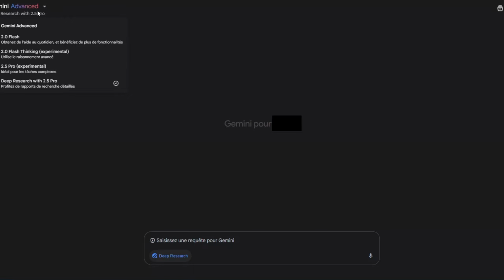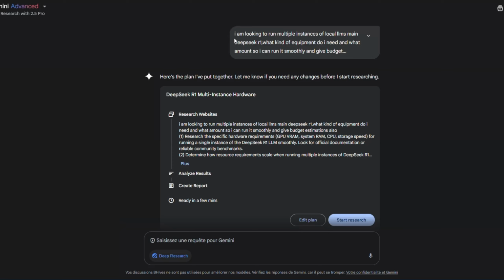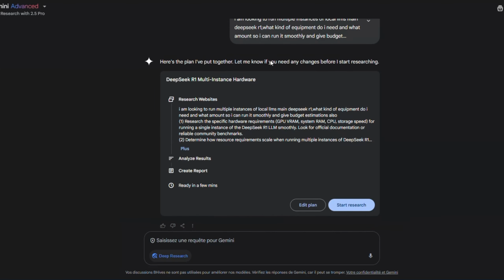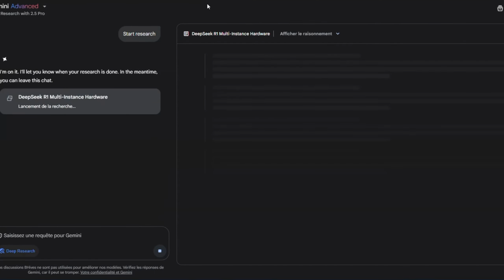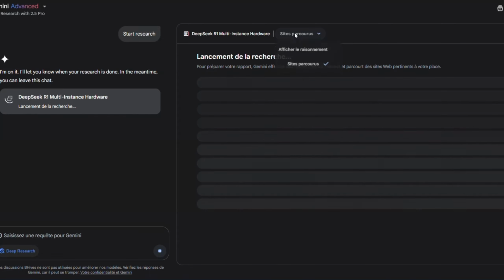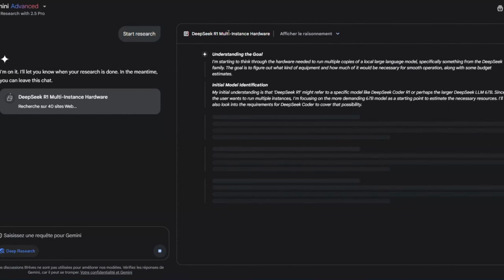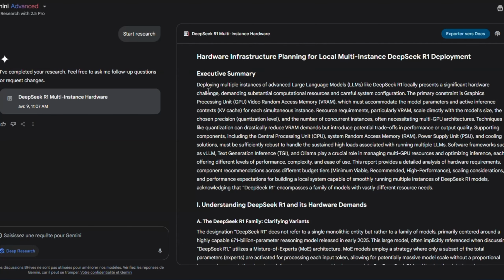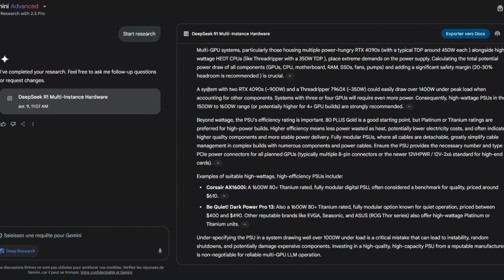Gemini 2.5 Pro New Deep Research is BETTER Than ChatGPT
Today's tutorial is all about Gemini 2.5 Pro and its new deep research capabilities. Gemini 2.5 Pro is a powerful tool that's taking AI-powered research to the next level, offering insights and analysis that go beyond what ChatGPT can do. Whether you're exploring advanced AI features, looking for better research outputs, or just curious about the latest advancements, I'll walk you through everything step by step. Let’s get started.